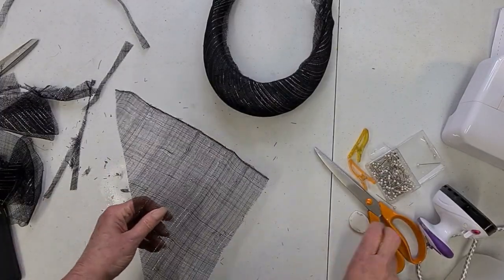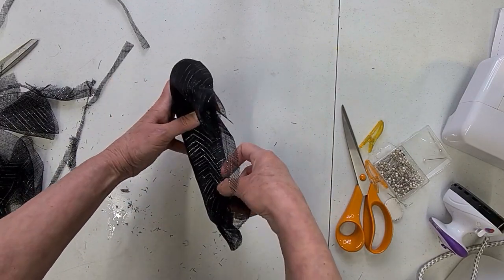Blocking a halo hat block in sinamay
This is the first of a few videos on how I block a halo block. This one covers sinamay
The block was purchased from highlandhatblocks.com